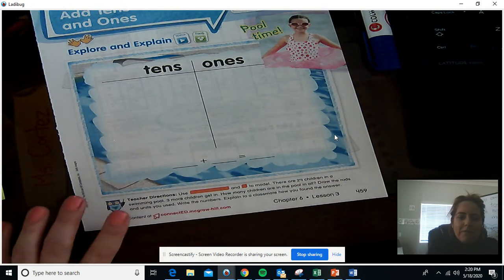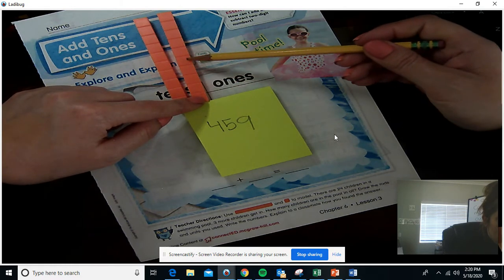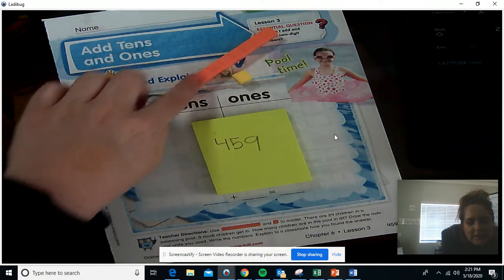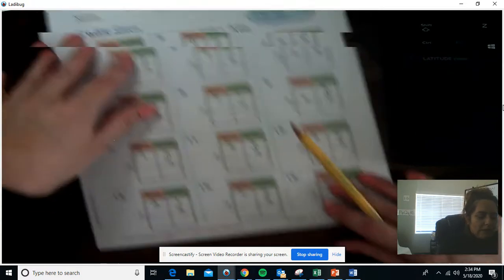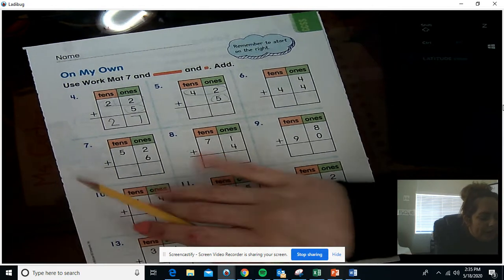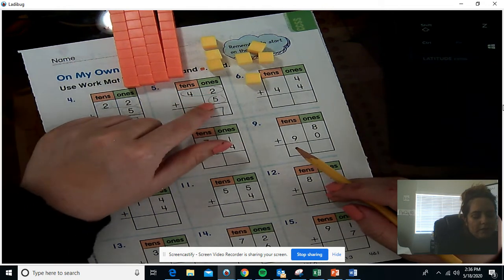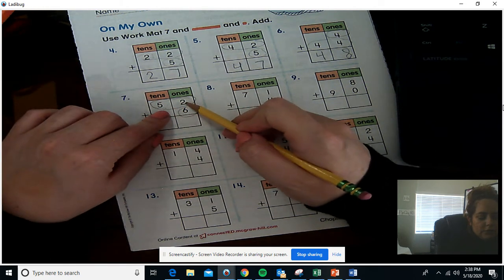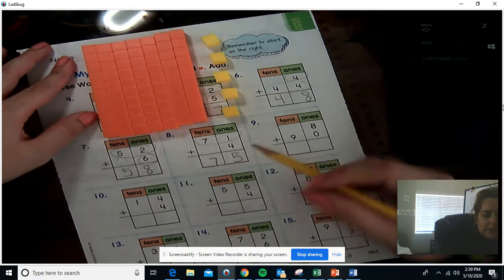Add Tens and Ones